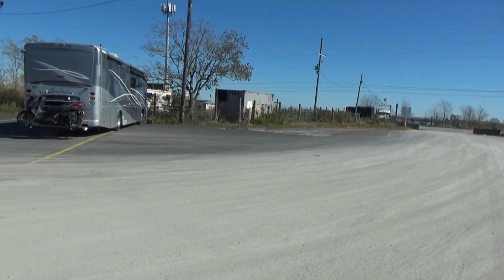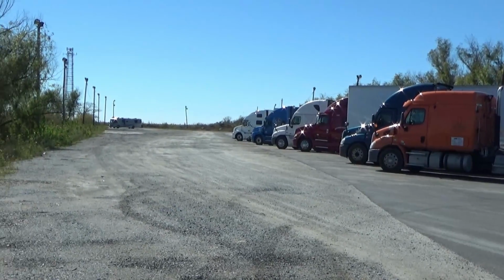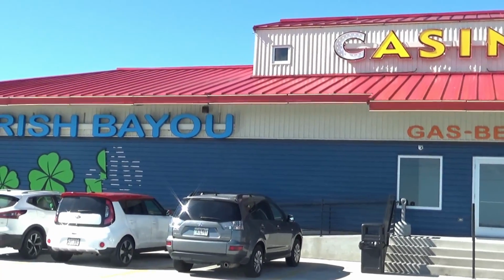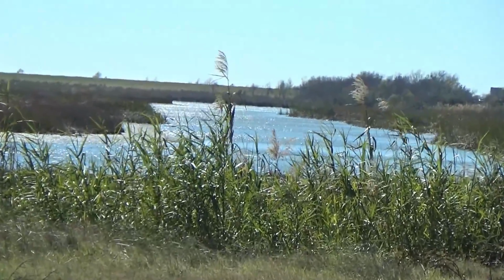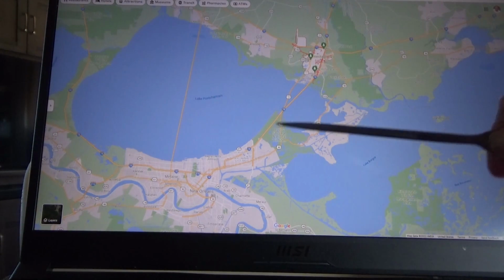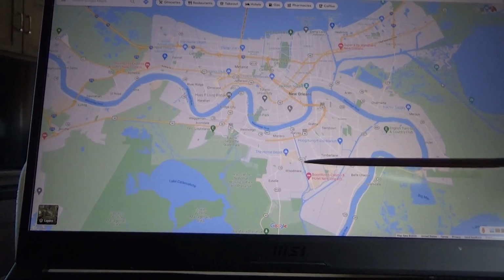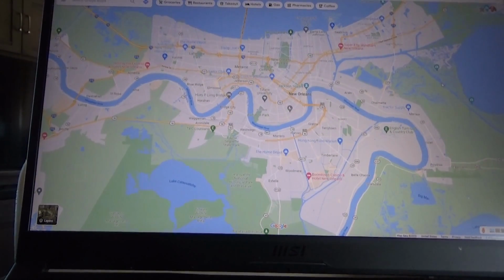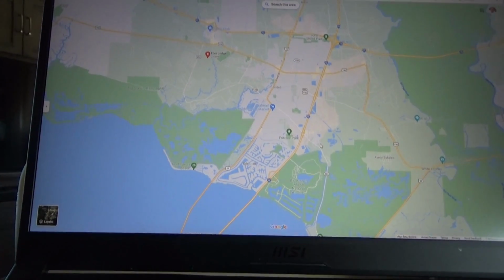Boondocking / Lotdocking New Orleans, Louisiana